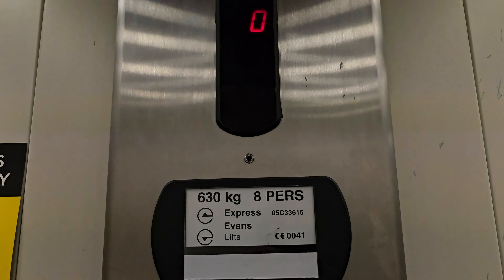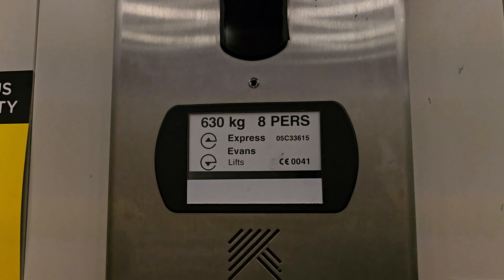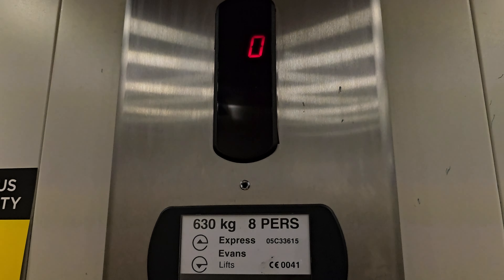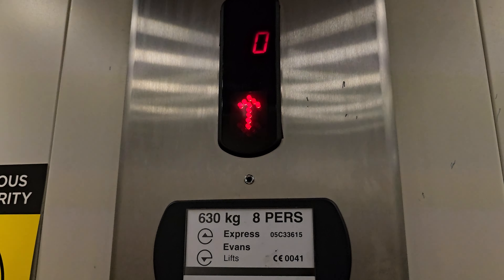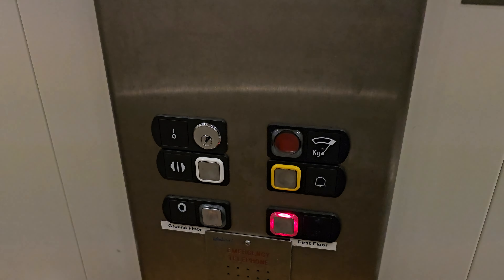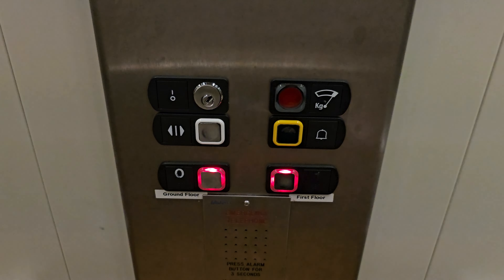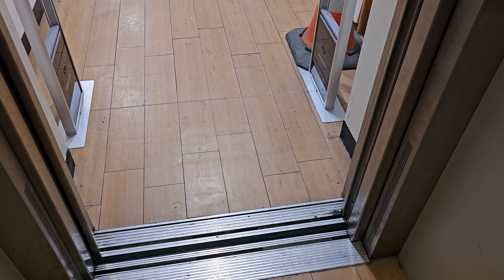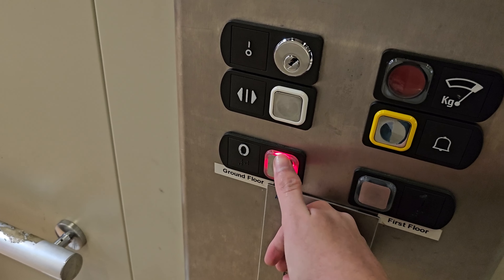2000 Express Evans lift @ WHSmith in Leamington Spa